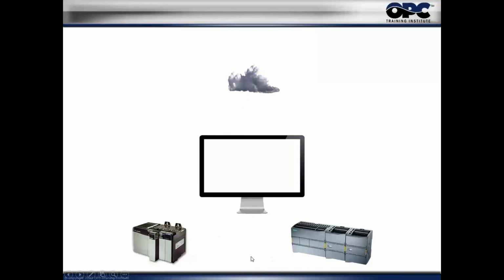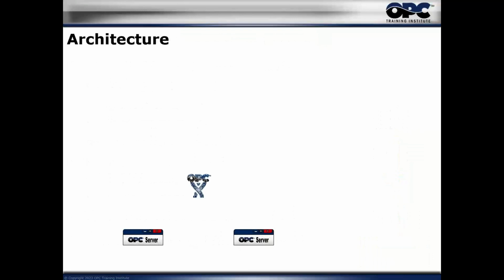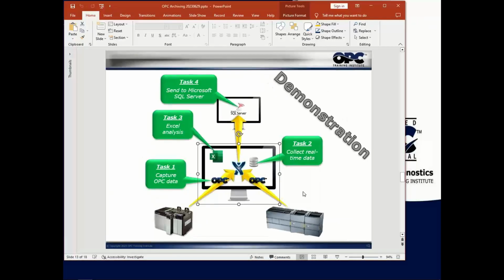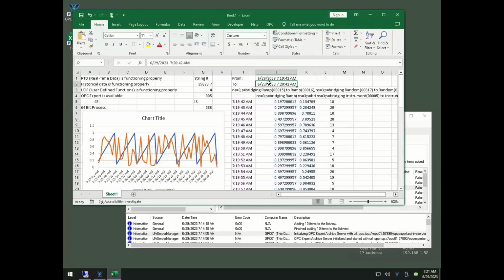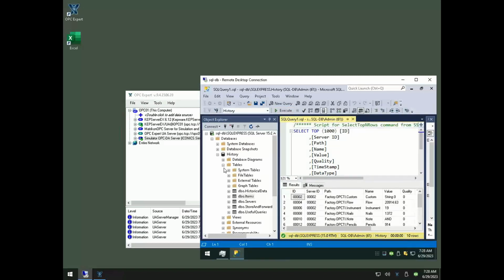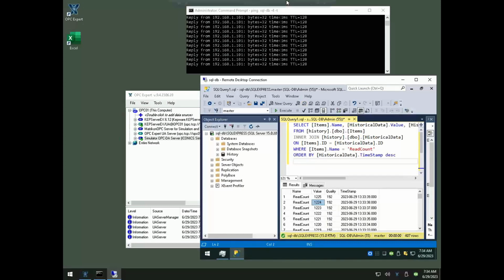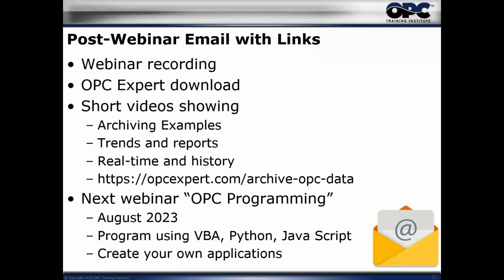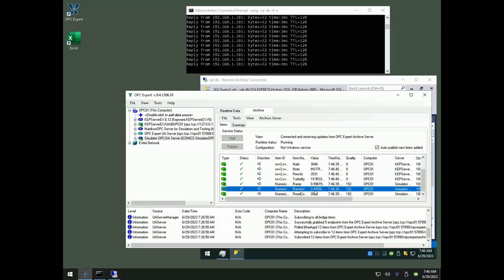Webinar - OPC Archiving 2023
This webinar explores OPC Archiving using OPC Expert.